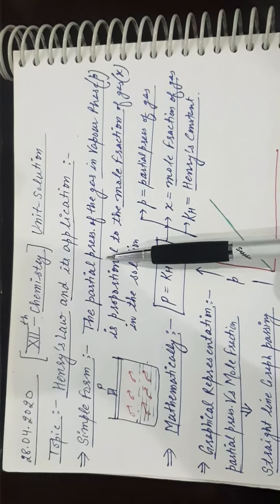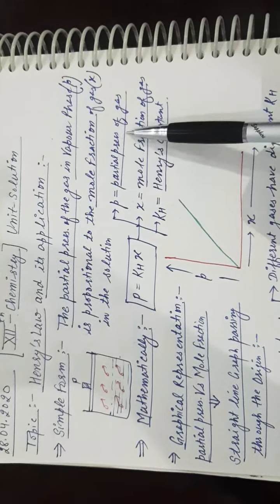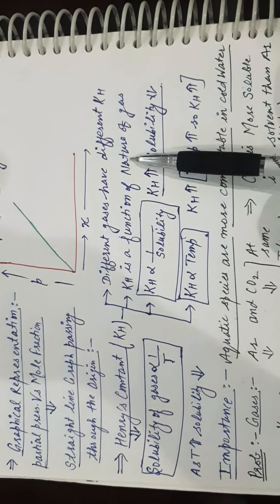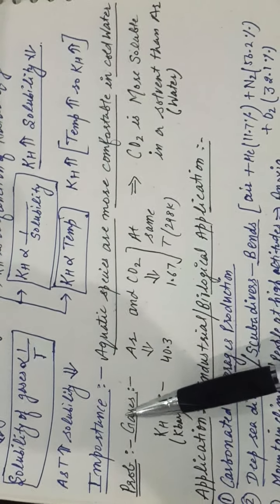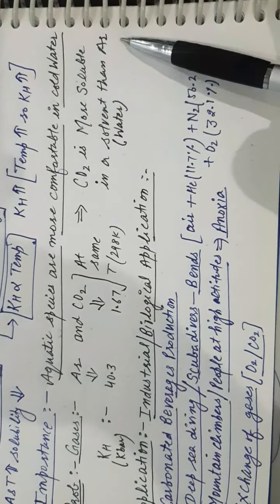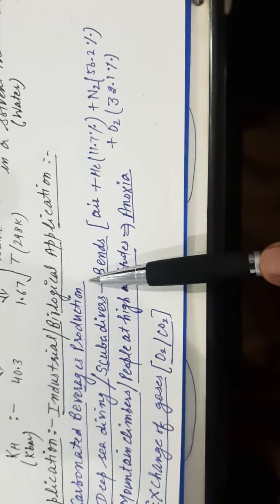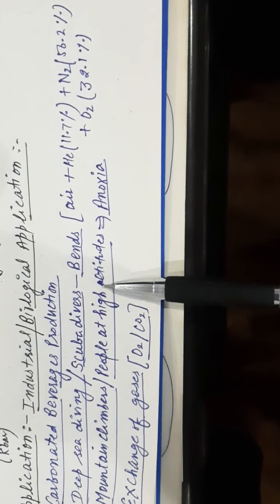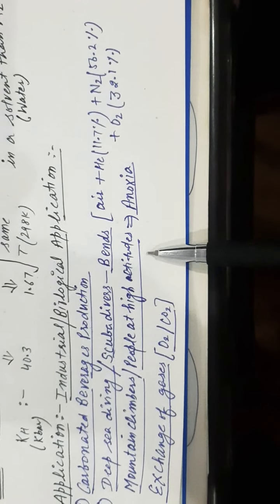28 April 2020